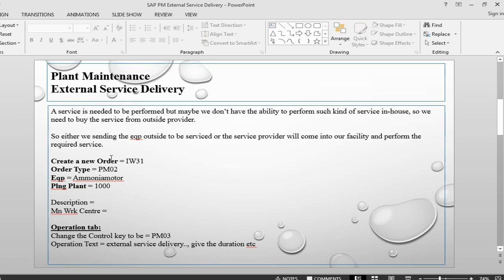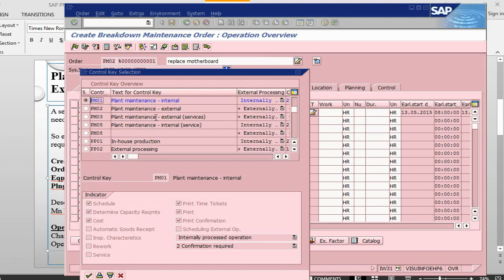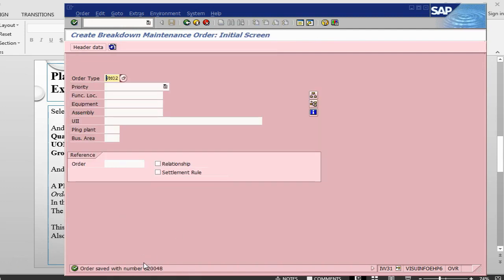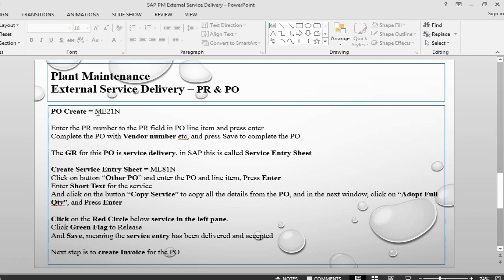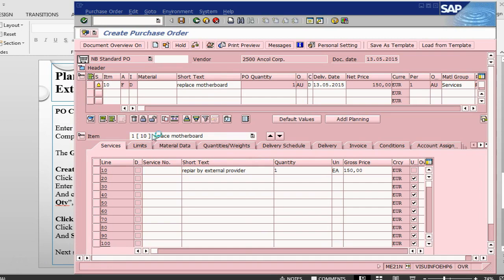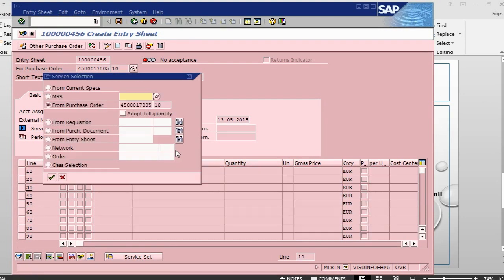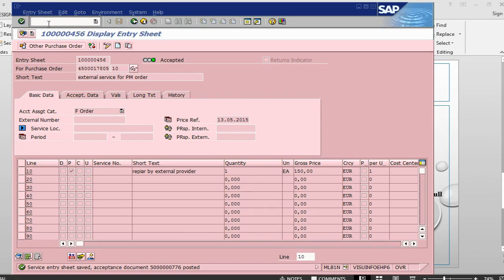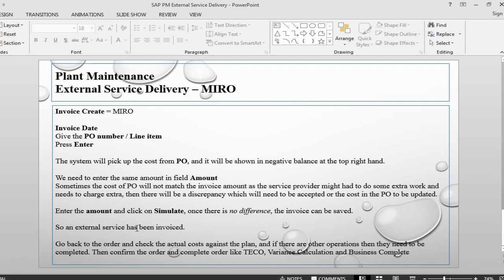001 External Service Delivery Receipt